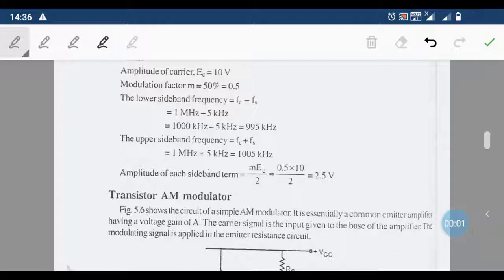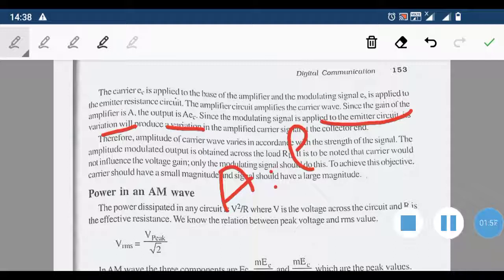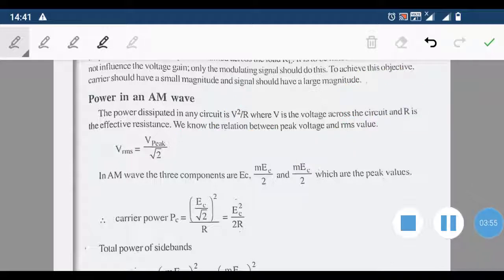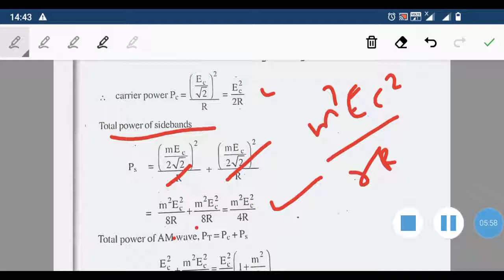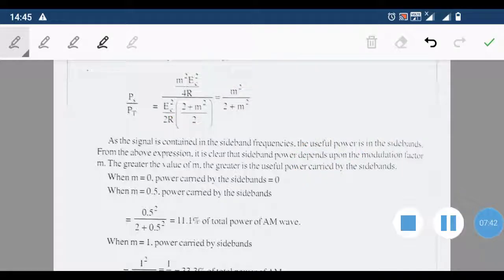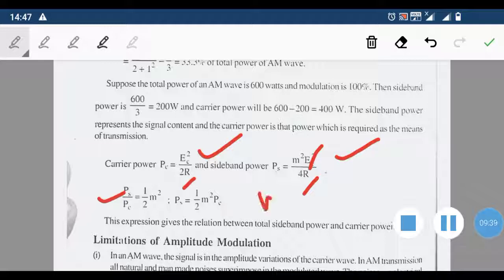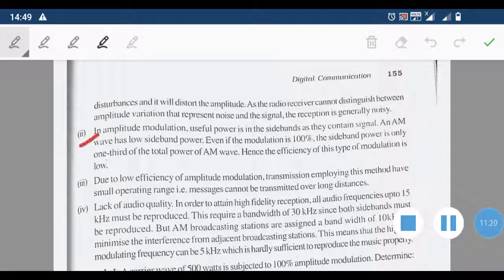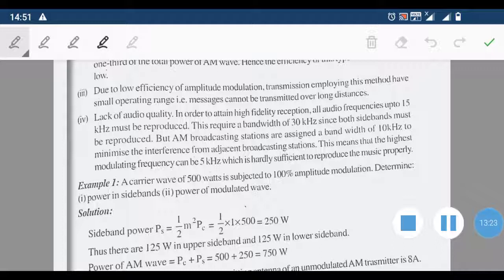AMPLITUDE MODULATION PART3